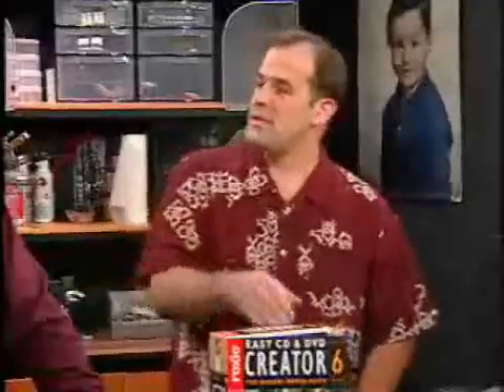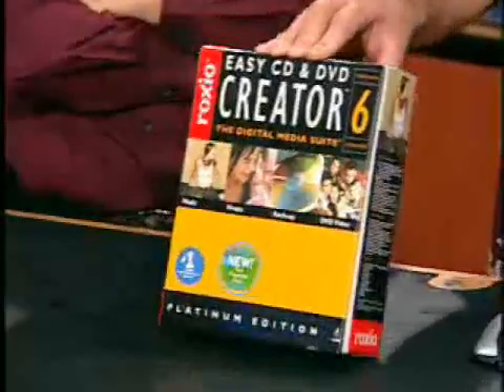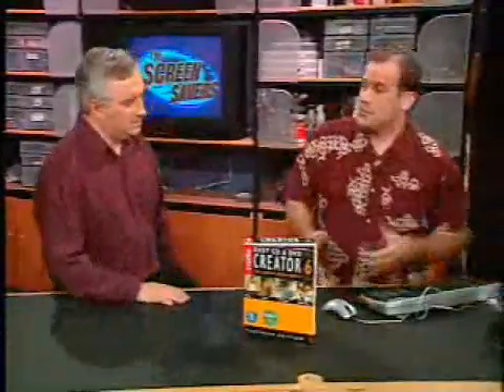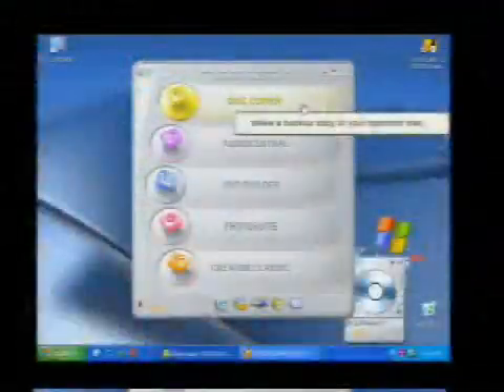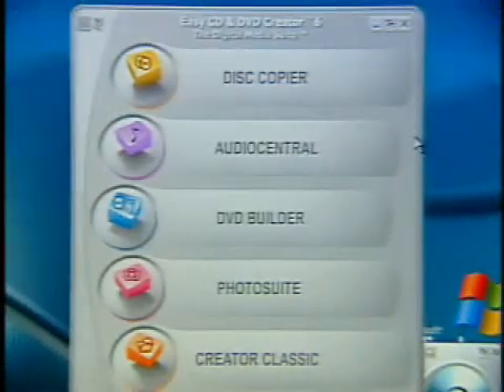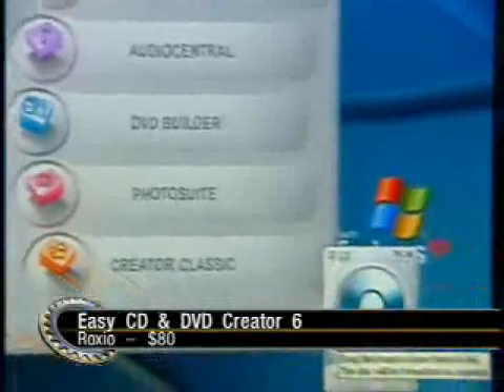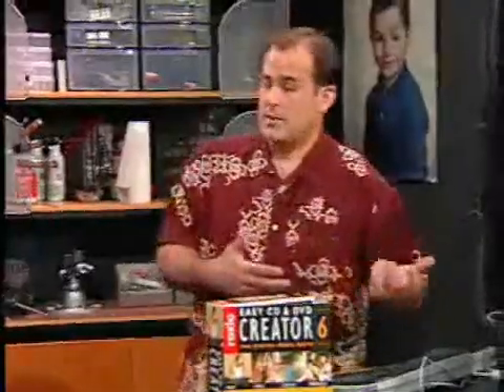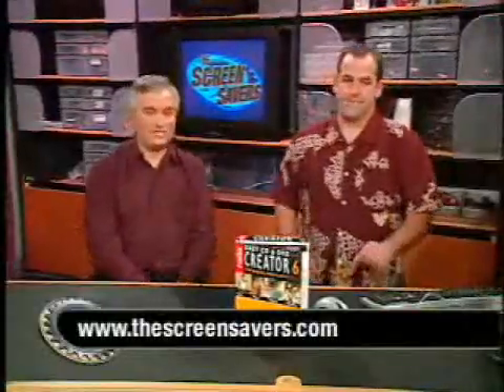The Screen Savers - Review: Roxio Easy CD & DVD Creator 6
The Screen Savers review Roxio Easy CD & DVD Creator 6 for Windows XP. Originally aired April 7, 2003 on TechTV.